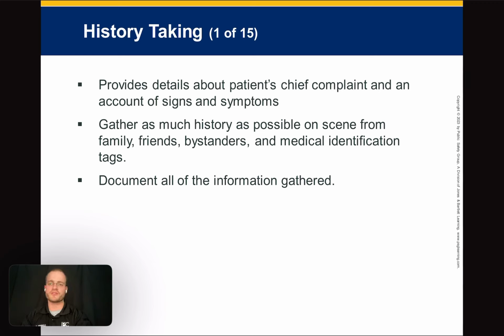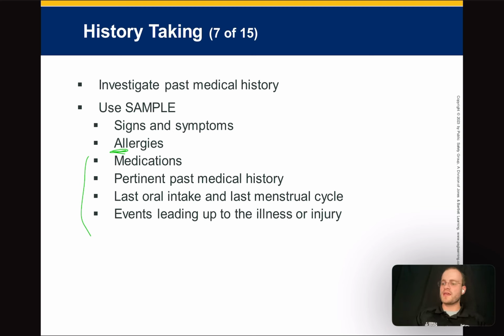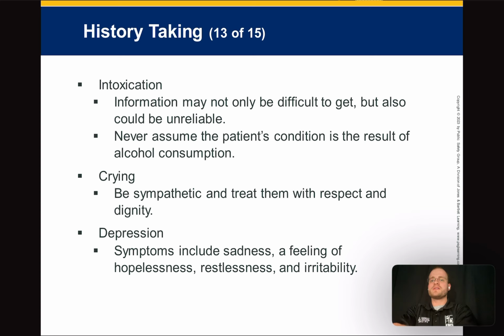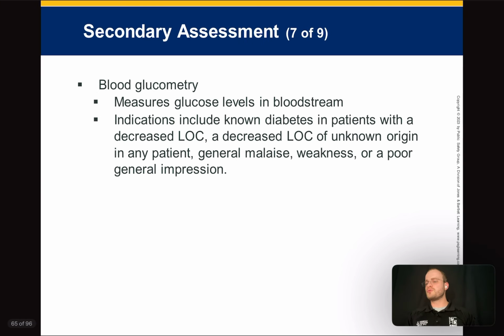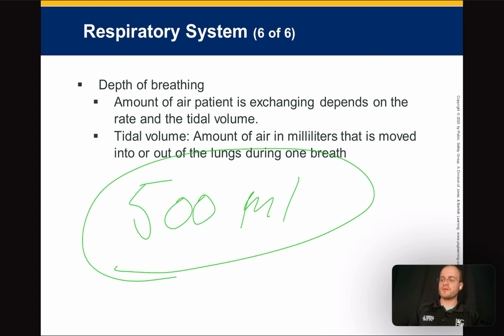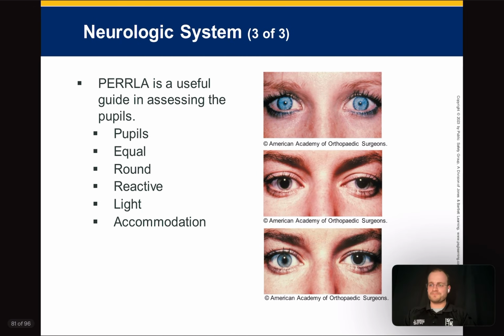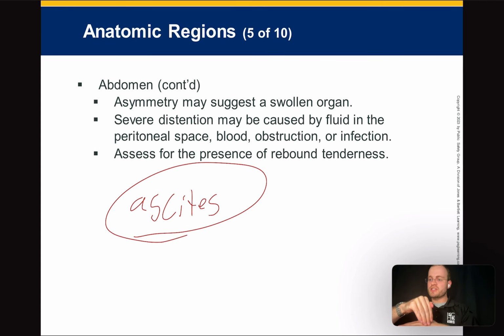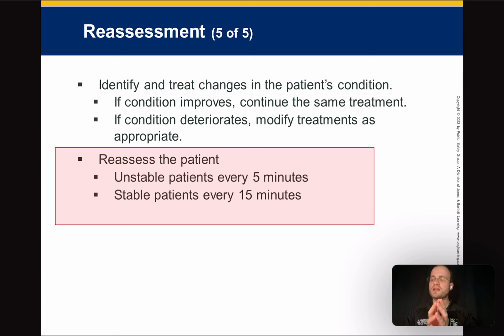EMT Lecture Series: Patient Assessment 2/2